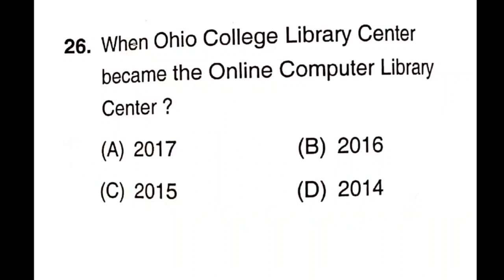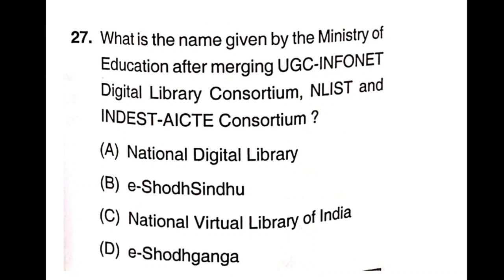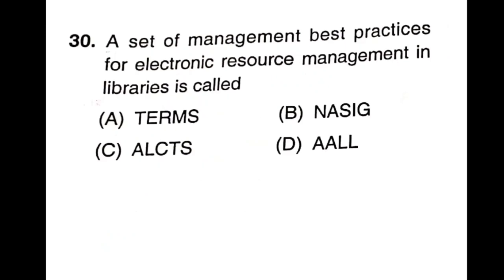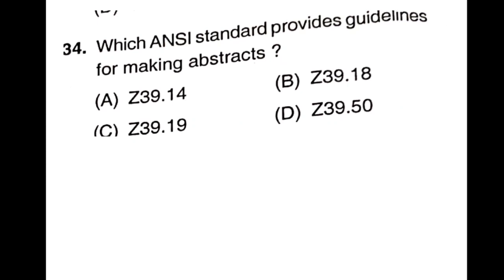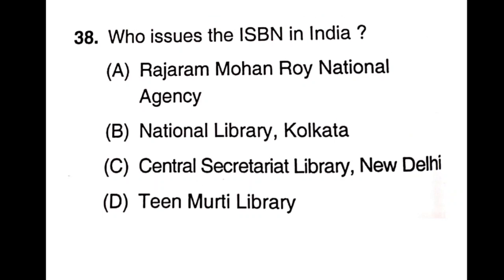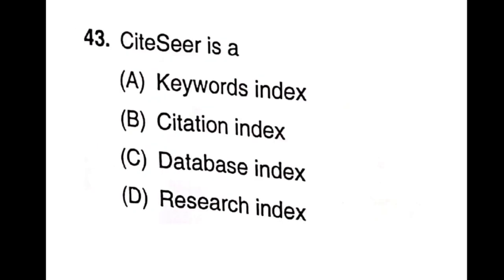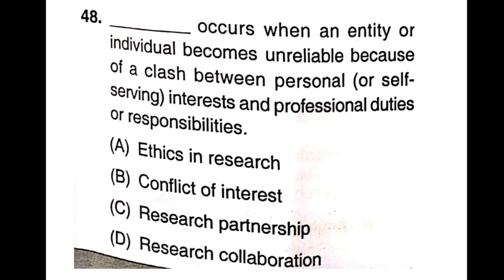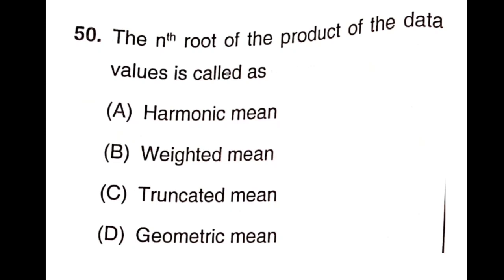AP SET 2021 LIS Paper Part-2 I Library and Information Science I Seshu Creations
AP SET 2021 LIS Paper Part-2: 26-50 Questions I Library and Information Science I Seshu Creations